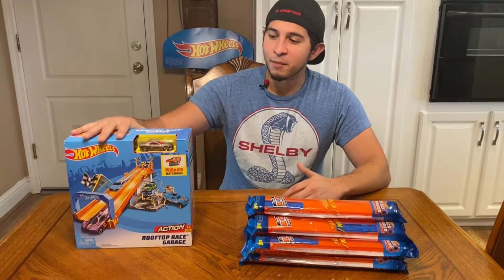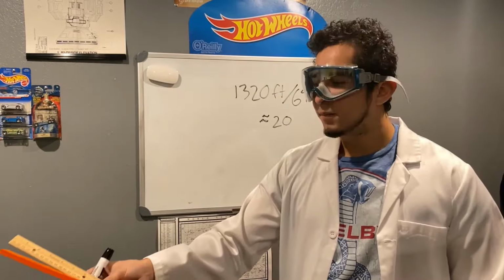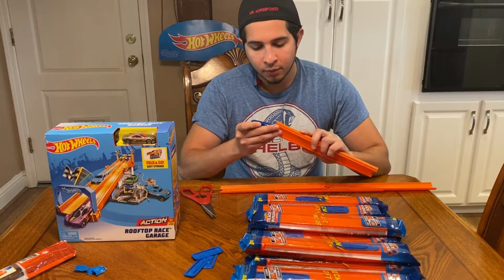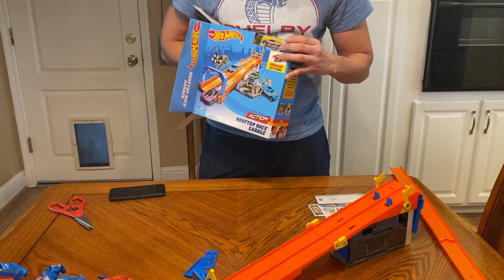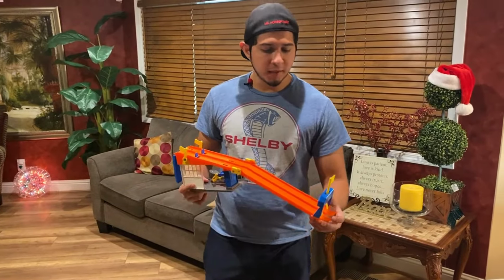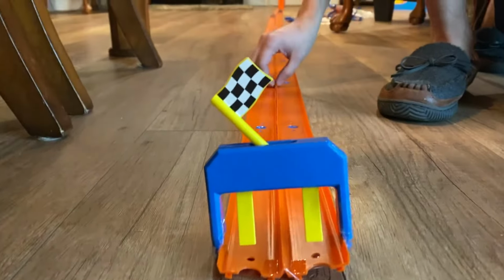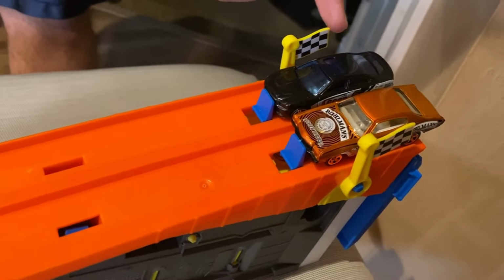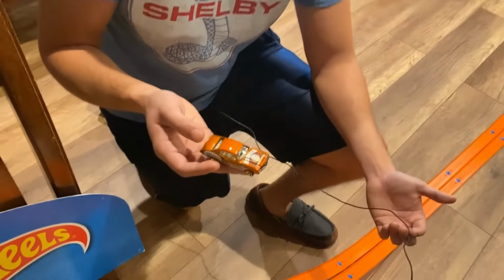HOW TO MAKE A CHEAP HOT WHEELS DRAG RACE TRACK! | 1/4 MILE SCALE!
***RE UPLOAD***
Hey guys, WELCOME to our NEW channel and FIRST video! We built a scale 1/4 mile Hot Wheels drag race track! We are showing you how you can make a fun race track on a budget. We had a lot of fun making this video and we hope you enjoy it!